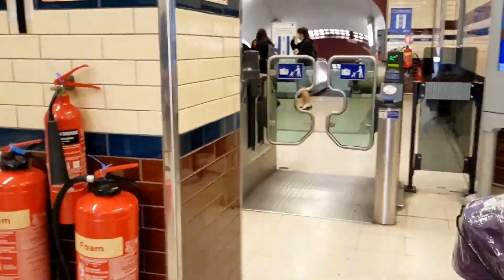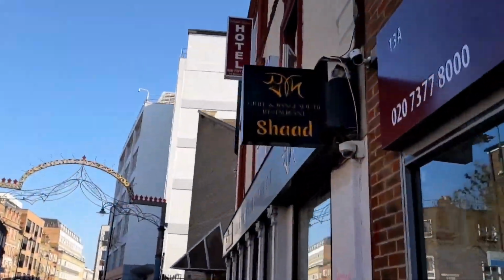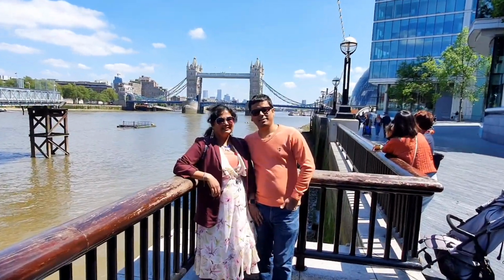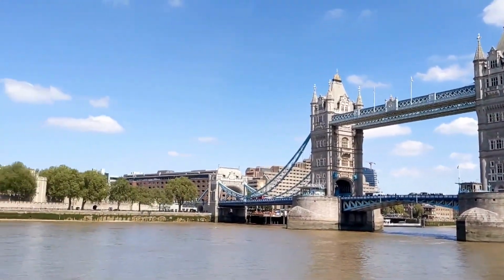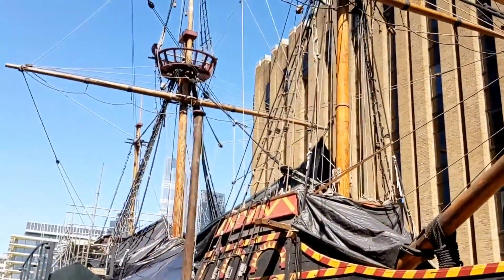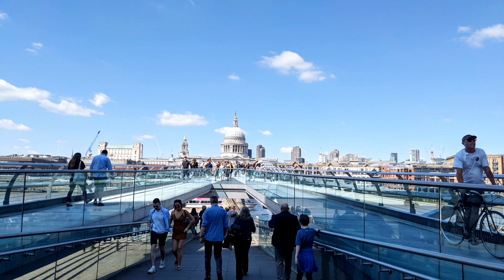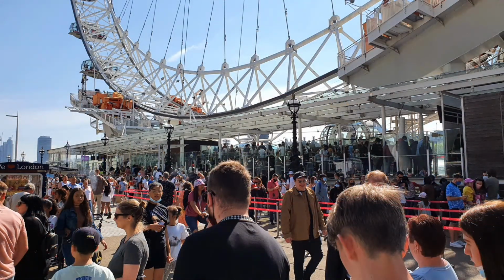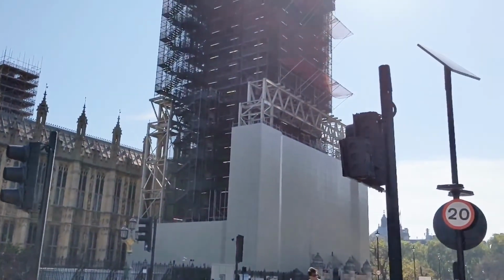London - Day 2 I Tower Bridge to London Eye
London Walk - Day 2@bloomingdreamz
This video contains our 2nd day in London Walking from Tower Bridge to the London Eye while passing the London bridge, Southwark Cathedral, The Golden Hinde, Shakespeare’s Globe Theatre, Millennium Bridge, St Pauls Cathedral, Street Performances, and more along the River Thames.
Tower Bridge is London’s most iconic bridge and the Best Walk in London officially starts from here.
Sometimes this bridge is incorrectly called “London Bridge”, which is a much plainer bridge further along the River Thames.
Southwark Cathedral, London is a Gothic-style building,a place of worship for over 1000 years and worth a look inside for a moment of peaceful contemplation.
The Golden Hinde is a 16th-century galleon and it is placed in the middle of a city
 Shakespeare’s Globe Theatre is a reconstruction of the original Globe Theatre that is only 750 feet (230 m) from this, where many of Shakespeare’s plays were first performed.
Tate Modern: the Tate Modern is a must to visit if you are a fan of modern art
The Millennium Footbridge is located just outside the Tate Modern and links the Southbank to London’s city via St Paul’s Cathedral.
The National Theatre: it has been the hub of English theatre since its inaugural opening in 1976. there are always several different productions showing in every week.
The Royal Festival Hall: this is London’s leading music venue located within the Southbank Centre complex.
the Millennium Wheel:
the world’s tallest cantilevered observation wheel
Westminster Bridge, London is the finish of the Queen’s Walk and leads to the Houses of Parliament. From here you will have a fantastic view across the river to the Houses of Parliament and Big Ben
It was previously the Westminster Palace. In the 11th century, a royal palace was erected on this site for the Kings of England then Fire destroyed much of the complex in 1512, and it was later rebuilt and used as the seat of Parliament.
0:00 Introduction
0:42 Notting Hill to London Bridge station
4:02 Way to the Tower Bridge from London Bridge station
5:42 Tower Bridge, London
7:40 Walk start from Tower Bridge to London Eye
8:52 The London Bridge / Walk from Tower Bridge to London Eye
9:19 Southwark Cathedral, London / Walk from Tower Bridge to London Eye
9:39 The Golden Hinde / Walk from Tower Bridge to London Eye
10:39 Shakespeare’s Globe Theatre, London / Walk from Tower Bridge to London Eye
11:02 Tate Modern, London / Walk from Tower Bridge to London Eye
11:13 The Millennium Footbridge, London / Walk from Tower Bridge to London Eye
11:26 St Paul’s Cathedral, London / Walk from Tower Bridge to London Eye
11:45 Stree performances Southbank London / Walk from Tower Bridge to London Eye
12:59 The London Eye / Millenium Wheel / Walk from Tower Bridge to London Eye
13:26 The Westminster Bridge, London to Big Ben / Walk from Tower Bridge to London Eye
14:00 The Westminster Abbey / Walk from Tower Bridge to London Eye
14:39 The Brick Lane, London / Walk-in London
16:38 Bengal Village, Brick Lane, London / Bengali curry in Brick Lane / Walk-in London
16:57 The Shoreditch, London / Best graffiti in London /  Walk-in London